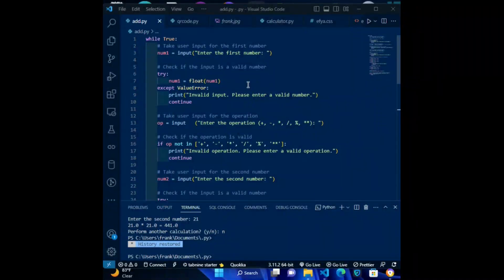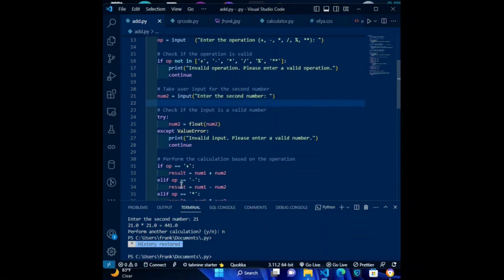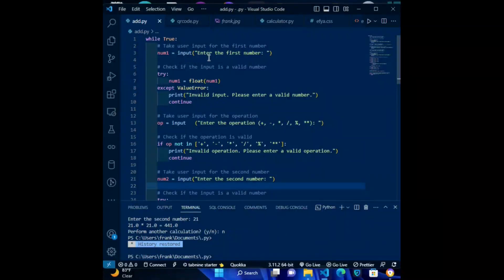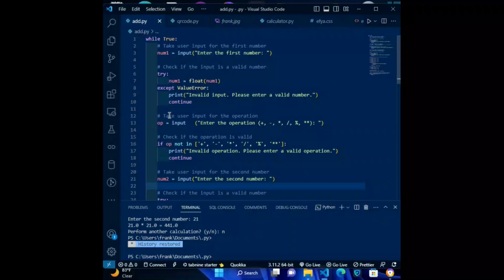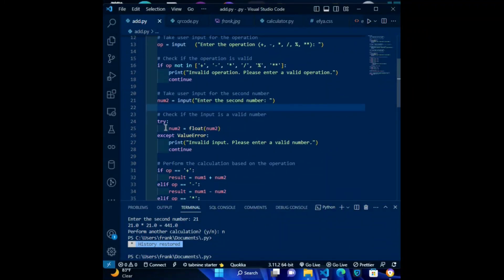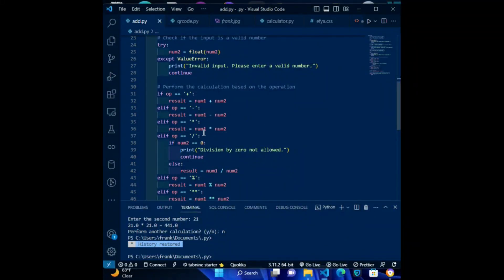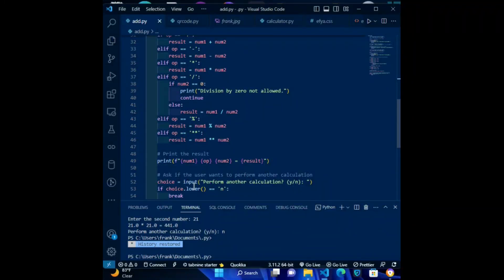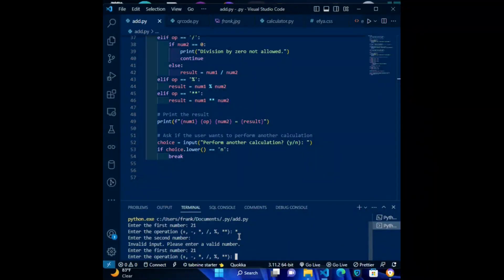python tutorial on calculations with arithmetic operations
In this program, we first use the input() function to prompt the user to enter the first number, the operator, and the second number. The float() function is used to convert the user input from a string to a floating-point number.

Next, we use a conditional statement (if, elif, else) to perform the appropriate arithmetic operation based on the operator entered by the user. If the operator is not one of the four supported operators (+, -, *, /), we print an error message.

Finally, we use the print() function to output the result of the calculation.

When you run this program, it will display the prompts for the first number, operator, and second number in the terminal. The user can then enter the values and press enter. The program will take the user's input, perform the calculation, and print out the result